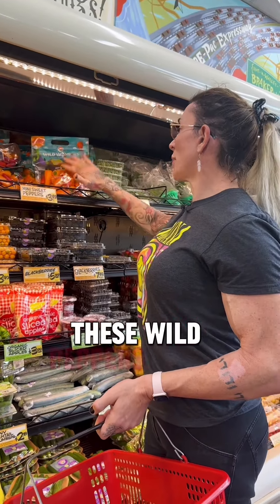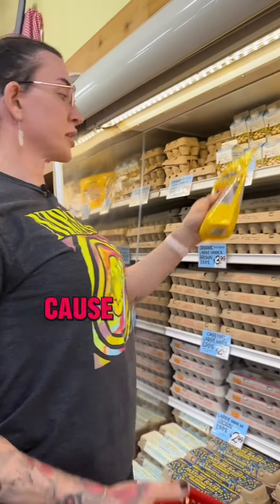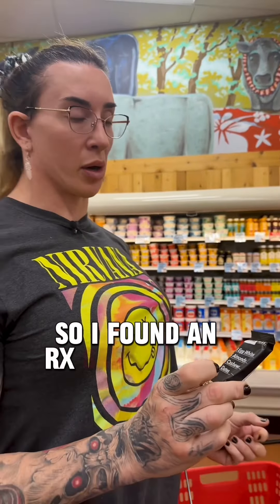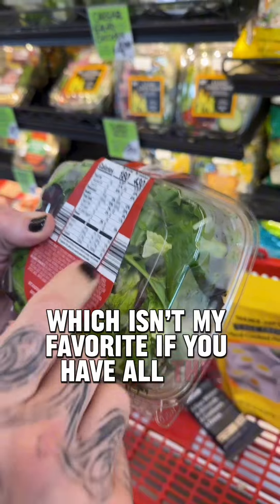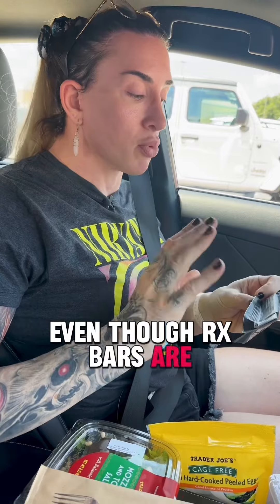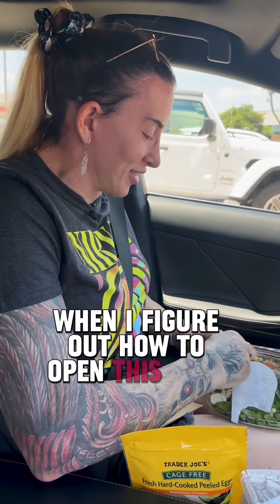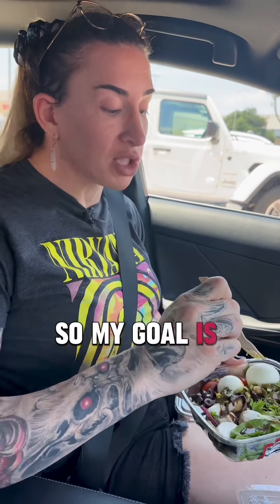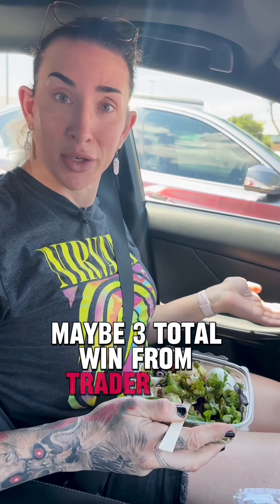Come with me to Trader Joe’s to find healthy snacks! - Today, I was shooting for low/no carbs, prote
Come with me to Trader Joe’s to find healthy snacks! - Today, I was shooting for low/no carbs, protein, and healthy fat sources (ketogenic nutrition). I use this style nutrition personally, except for immediately before I train for wrestling. - If you are choosing to have carbs in your nutrition, the other option I always recommend is to use moderate to higher protein, and low fats. Also, the goal is to use as many complex carbs as possible. - Happy shopping! - Over 2000 clients of success in the last 14 years. – Details in my profile for my one on one fitness and nutrition coaching – Or go to coachgabbi.com. – Happy shopping!